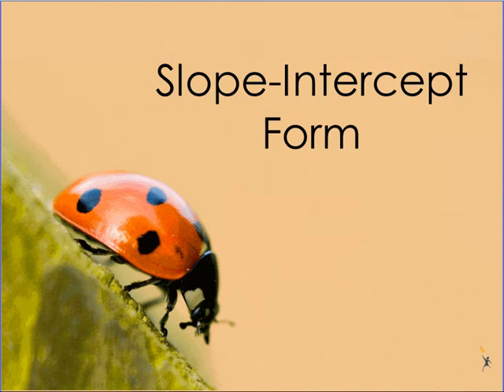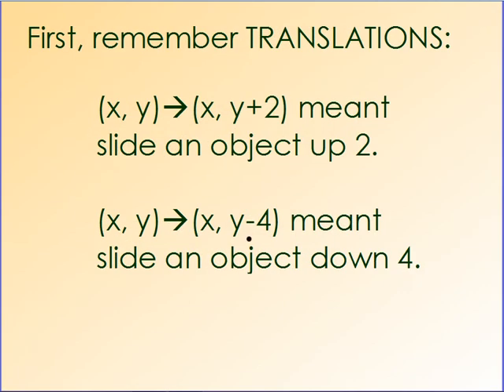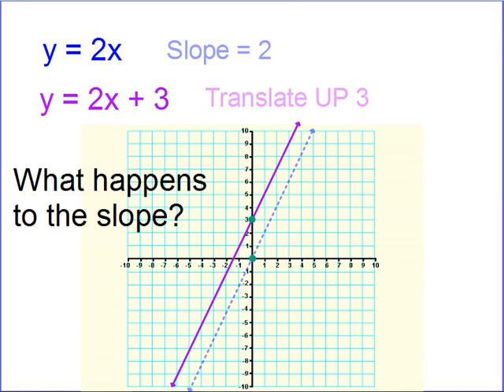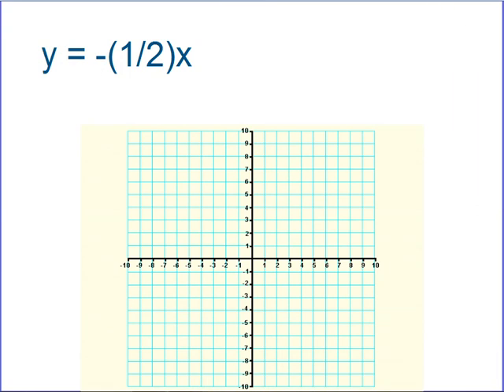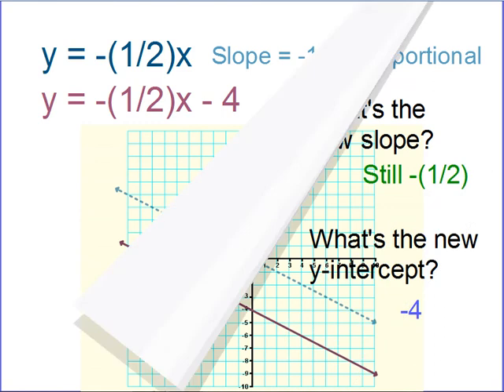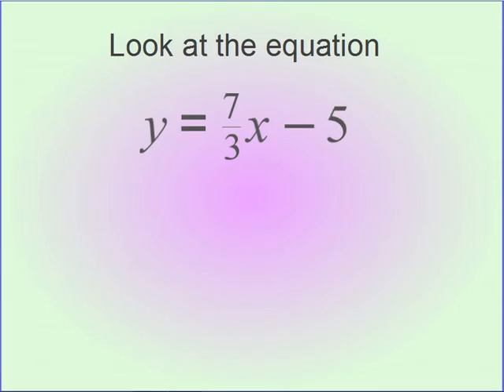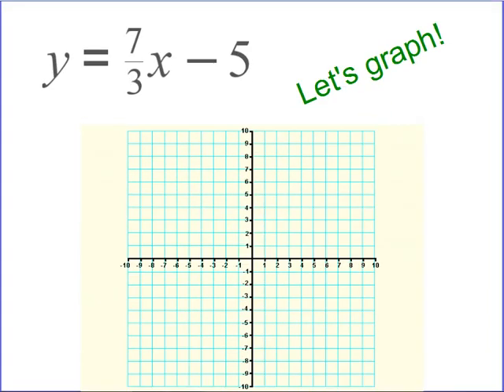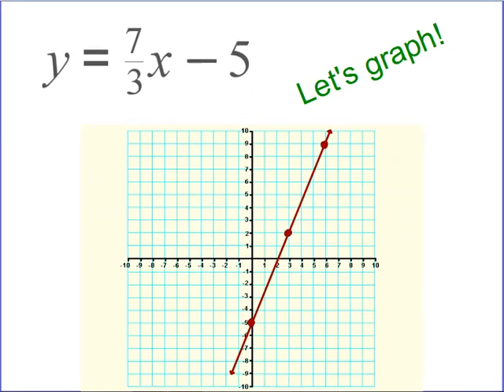Slope Intercept Form